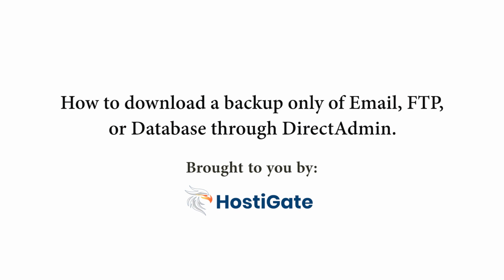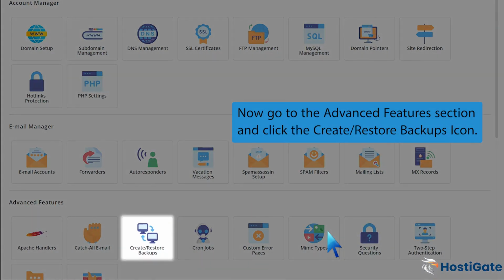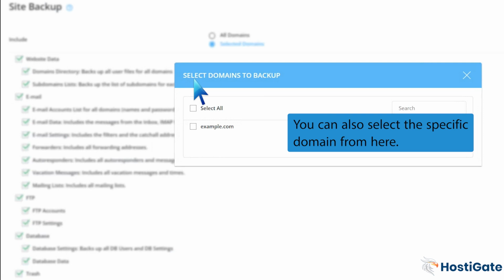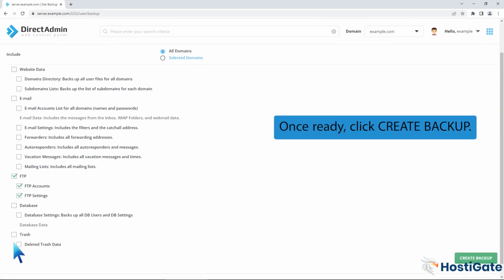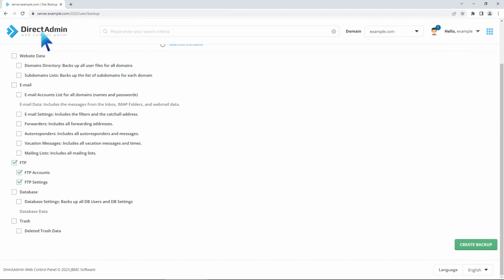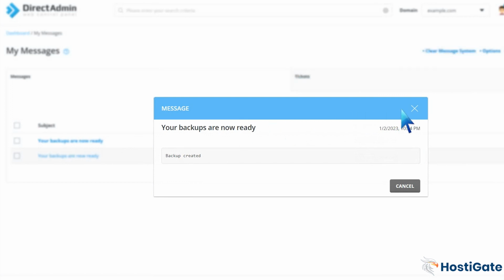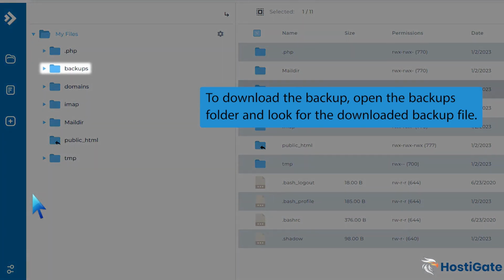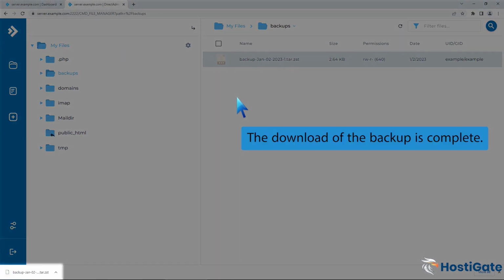How to Download a Backup only of Your Email, FTP, or Database through DirectAdmin | Hexraa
Learn how to securely download backups of your email, FTP, or database individually through DirectAdmin with this comprehensive tutorial from Hexraa. Backing up your crucial data is essential for disaster recovery and maintaining business continuity. In this step-by-step guide, Hexraa demonstrates the straightforward process of downloading backups for specific components like email, FTP, or database from the DirectAdmin control panel. Whether you're a beginner or an experienced user, our tutorial provides clear instructions to help you safeguard your data effectively. Ensure the safety of your digital assets with Hexraa's expert guidance. Watch now and fortify your backup strategy!